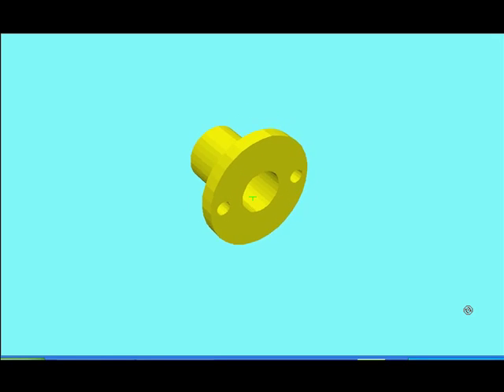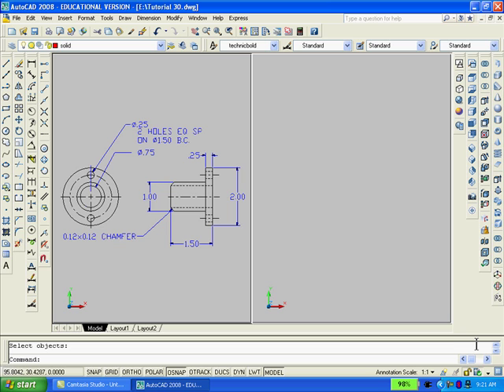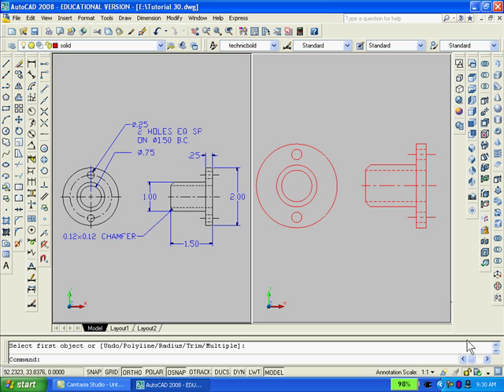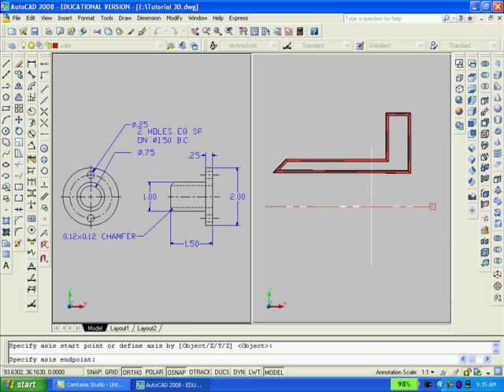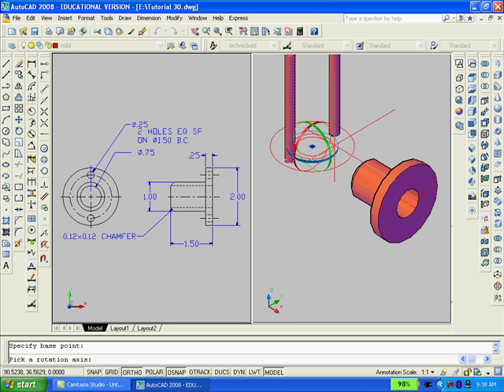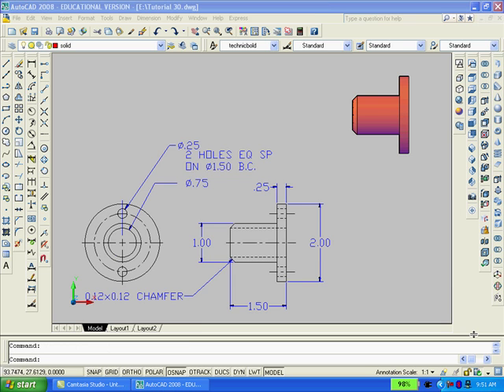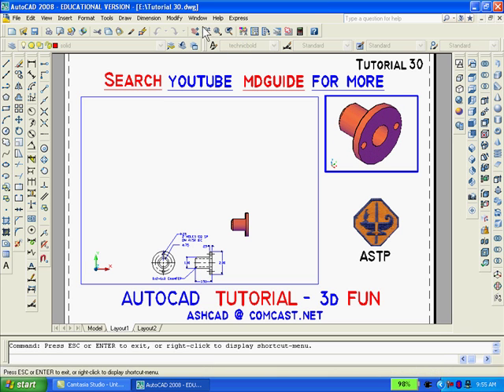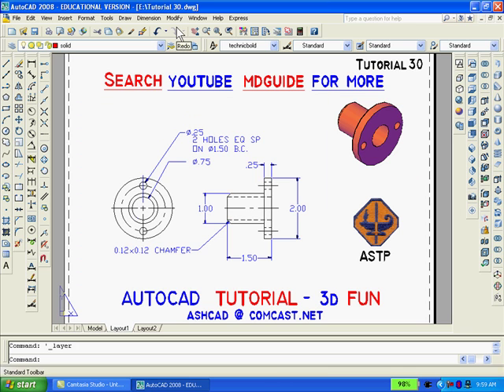visit for more